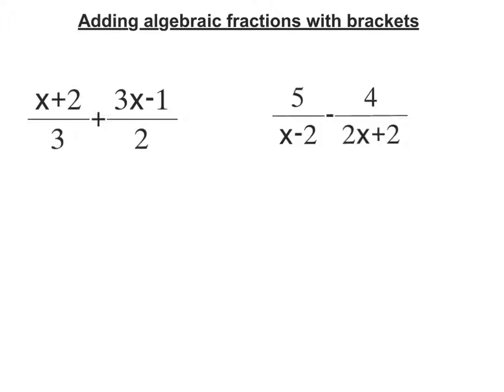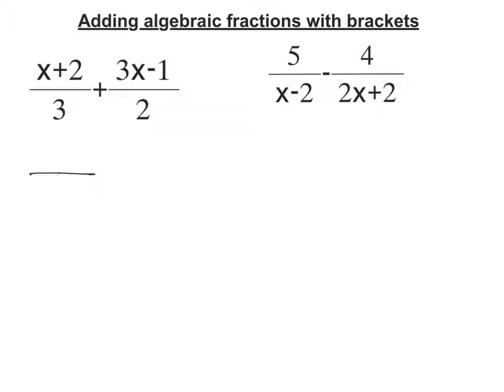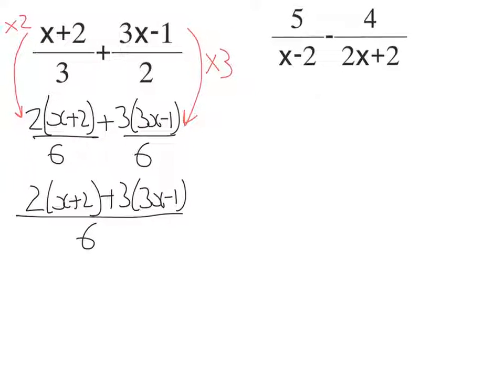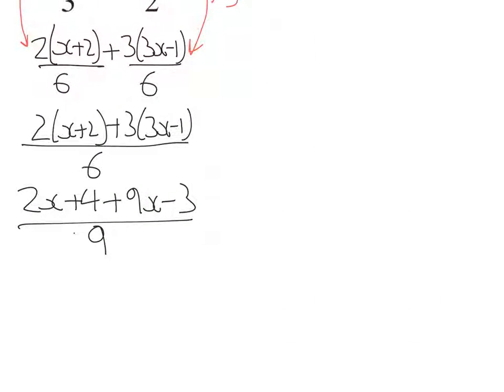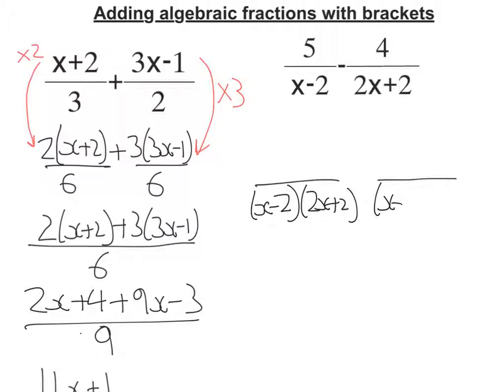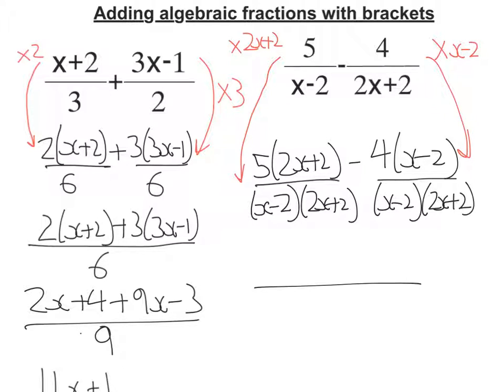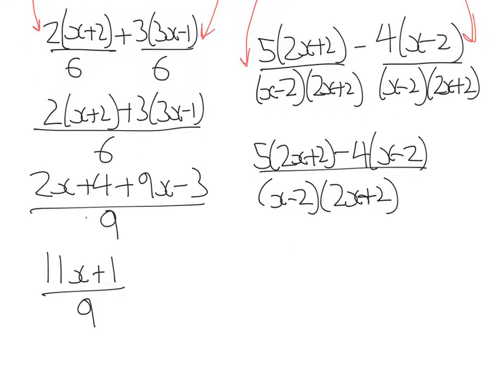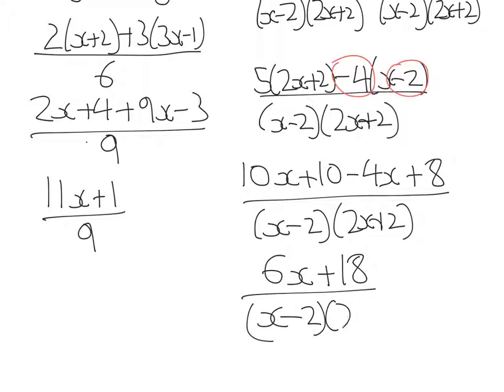Algebraic fractions: Adding and subtracting with brackets